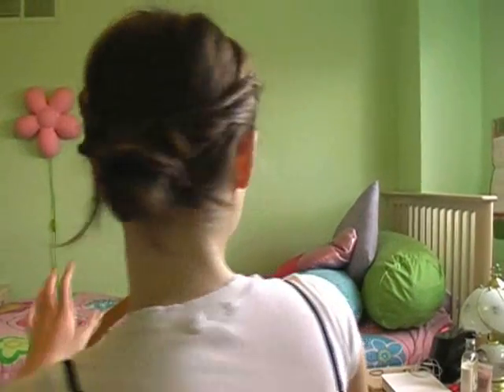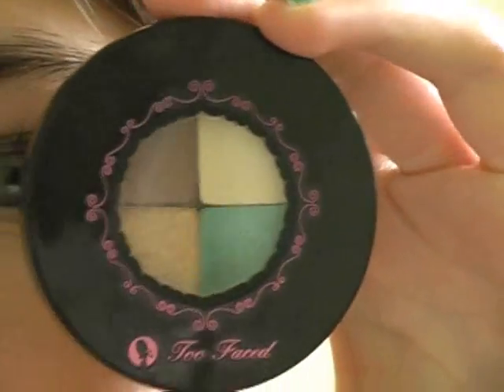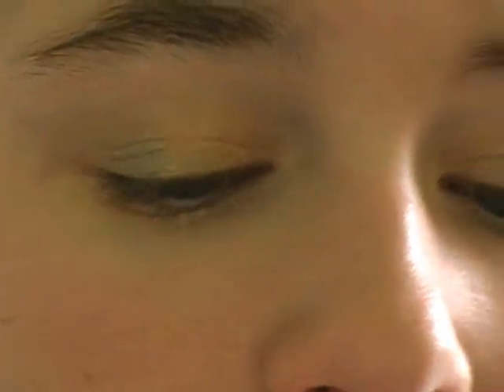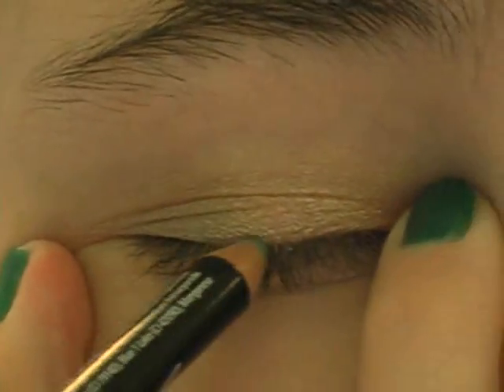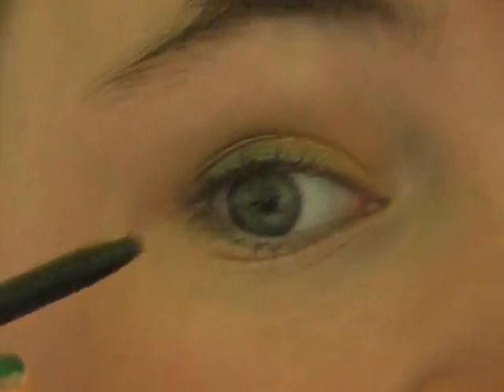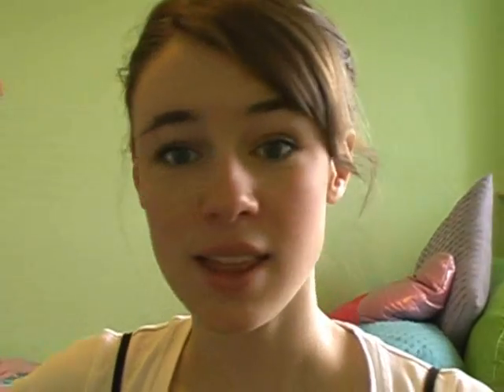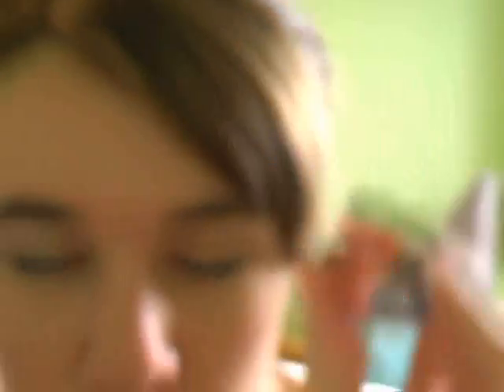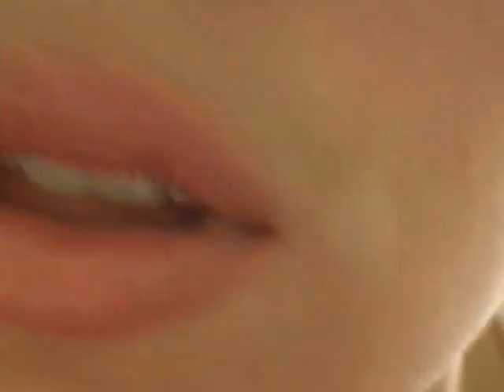Ocean tutorial + mini OOTD